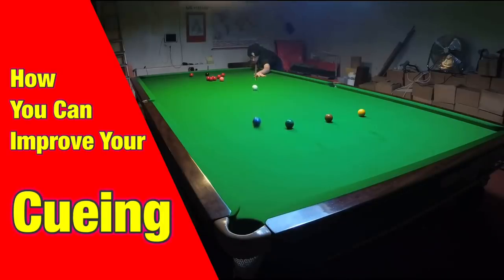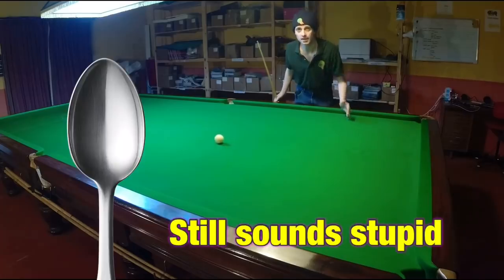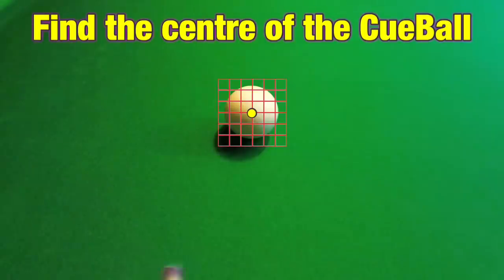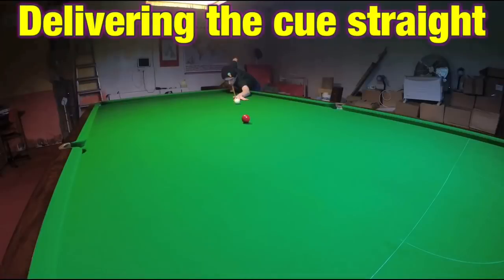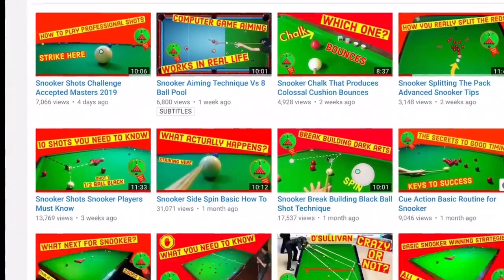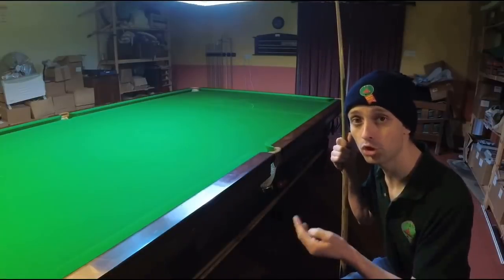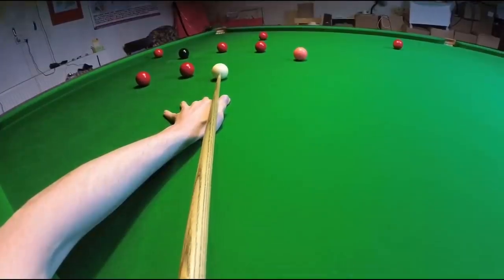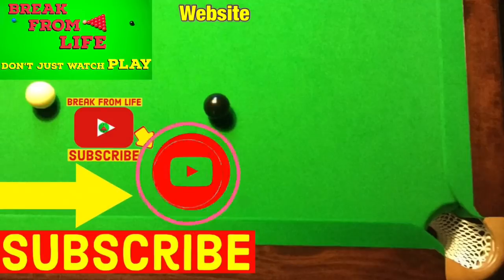Snooker Straight Cueing Exercises to Improve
How to cue straight in Snooker, improve Snooker cue action technique. Tips for Snooker improve your game and potting shots with drills for straight cueing. Break from Life begins its Straight Cueing Technique series with this video about what you can practice to check you are on line with the shot. Stop playing shots with unwanted side. Find a way to deliver the cue straight. Start generating more spin on the cue ball. All will cause you to slowly improve at the game. Too many players find that practice can only take there game so far but by using these techniques you can continue to improve. It’s all about gaining from practice and this video will help you to do it.